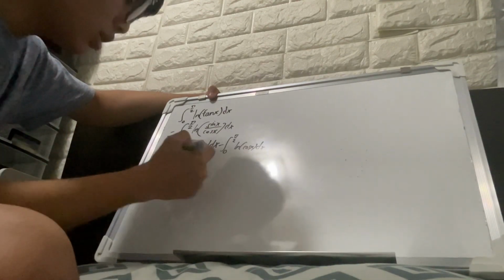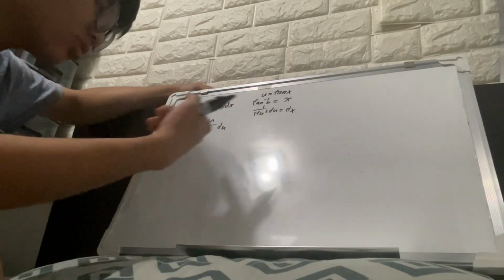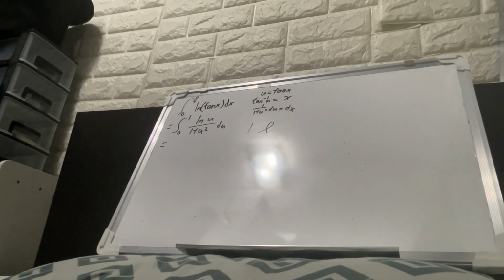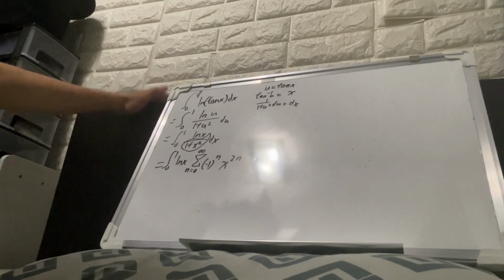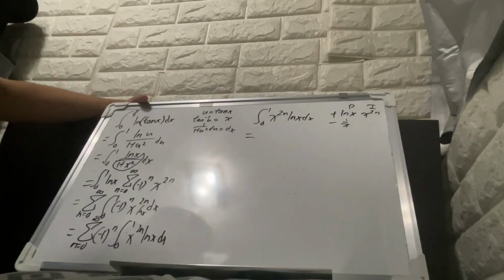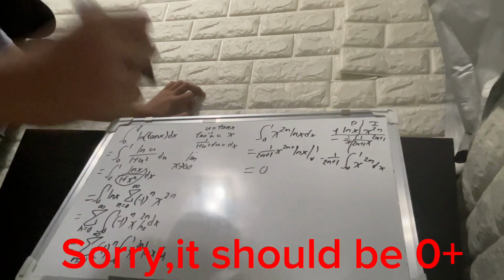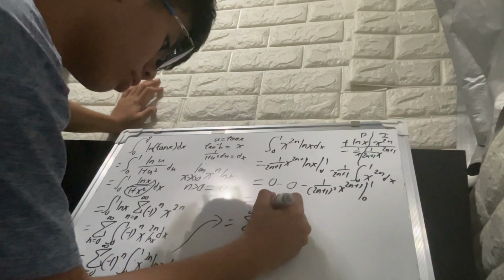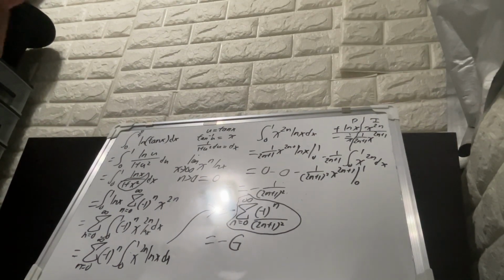Integral of ln(tanx) from 0 to pi/2&from 0 to pi/4